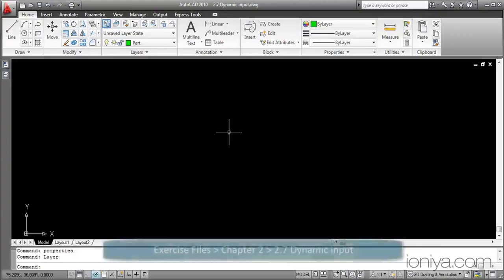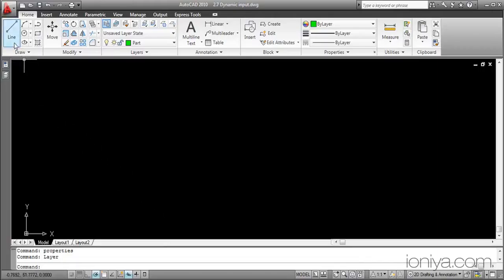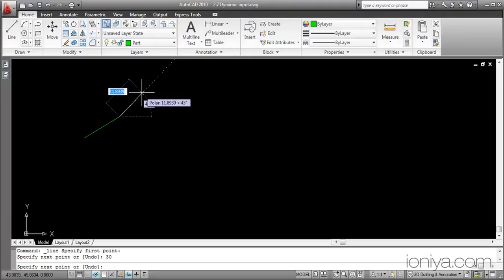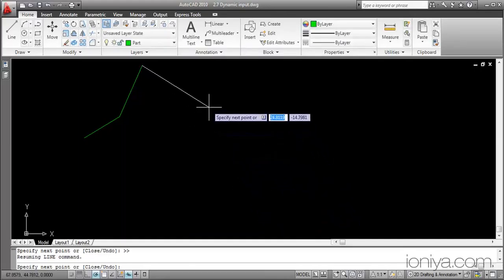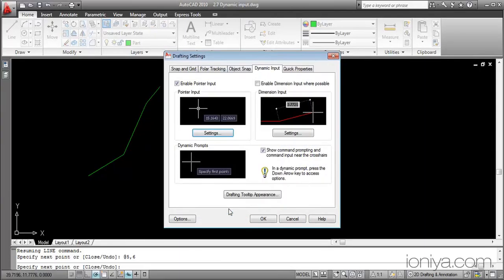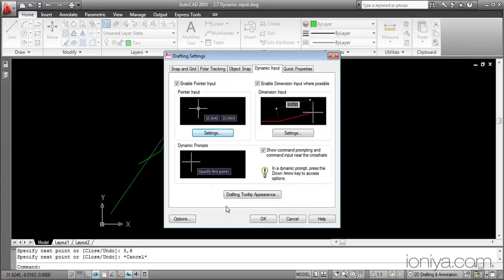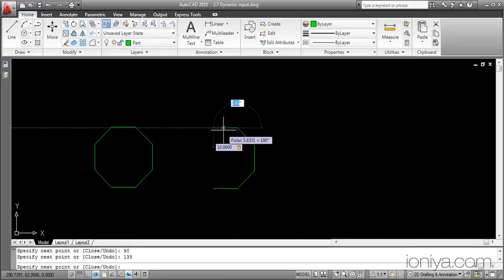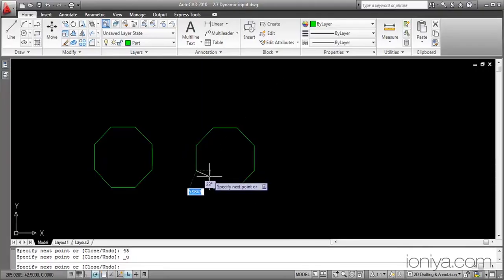AutoCAD Tutorials : Dynamic input